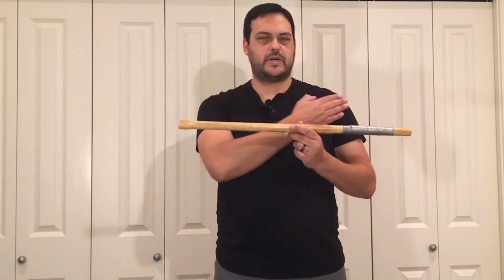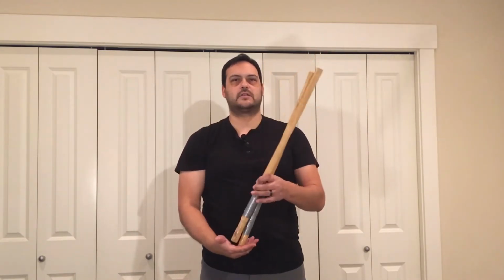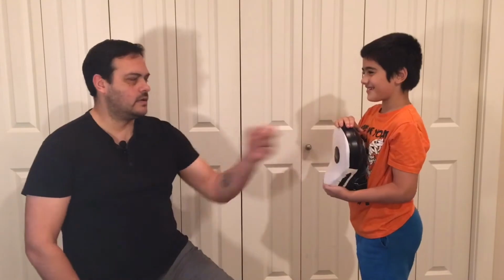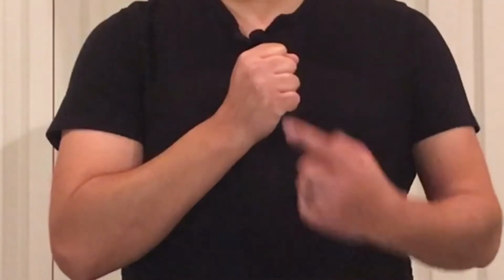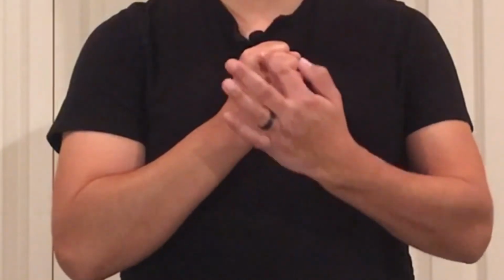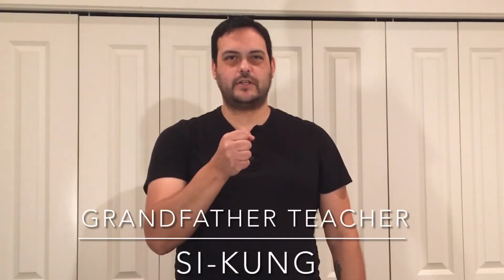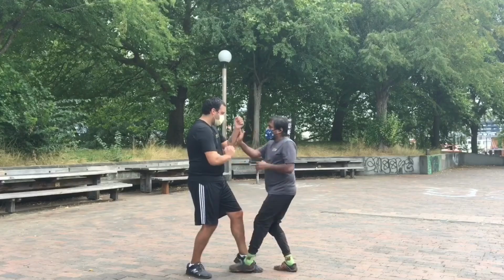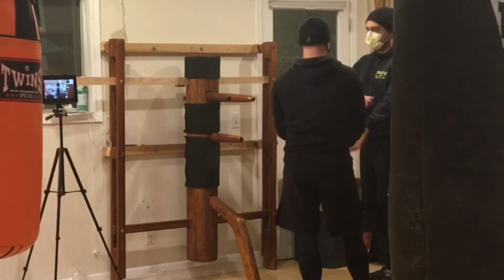A Basic Wing Chun Lesson For Beginners | Wing Chun Punch | Wing Chun Centerline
Wing Chun Lesson For Beginners / This is a Wing Chun lesson for beginners going over the basic Wing Chun punch and the centerline.

Check out the Wing Chun T-shirt!

I'm going to start with the centerline. First, you have your vertical midline that dissects your body up and down. Next, you have your horizontal midline, which dissects your body left to right.

Now where these two points meet at the center is your center point.

Why is this important? Because your centerline starts at your center point and goes out to connect with the closest available target.

This allows for a full 360 degree of possibilities for strikes.

Now that we know where our center point is and what the center line is, we can now move on to the wing Chung punch.

The Wing Chun punch is a vertical fist, not a horizontal fist, a vertical fist. And you want to try to be connecting with the bottom three knuckles.

You don't want to be squeezing your fist. You want it relaxed but formed.

My Si-Kung told us, imagine you're holding a little bird in your fist and you don't want to squeeze it too hard. You also don't want to have it too loose where you let the bird fly away.

So the Wing Chun punch is a vertical fist and starts on your center point, extends out along the centerline to the closest available target.

I once asked my Si-Kung at a seminar, what's the best technique that somebody can practice on their own for Wing Chun? And his response was "just punch, just punch."

Basics are always best. And this is why I wanted to share this with you. So that's all for this winch and lesson for beginners.

To learn even more about Wing Chun, check out these other instructional videos:

How I make my videos:
Camera - iPhone 8 plus
Computer - Macbook
Tripod - Sunpak platinum plus tripod
Selfie stick
Editing - IMovie, it's free!
Lighting - natural light, lights inside.

Say Hello On Social:
NOTE: All information is for educational and entertainment purposes only. While this channel may earn minimal sums when the viewer uses these links, the viewer is in NO WAY obligated to use these links. Thank you for your support!